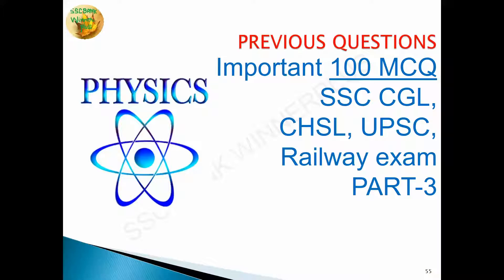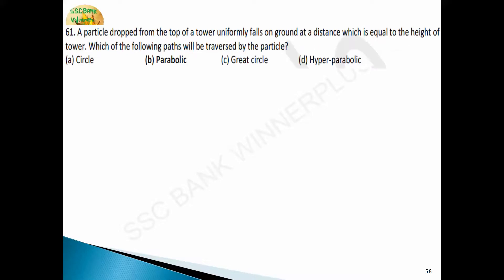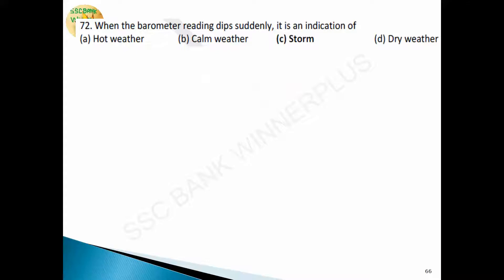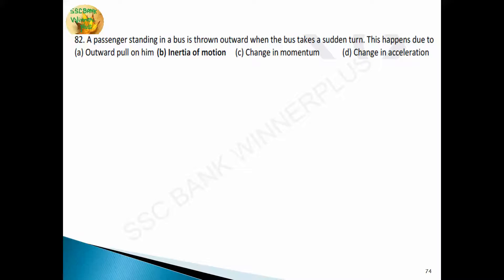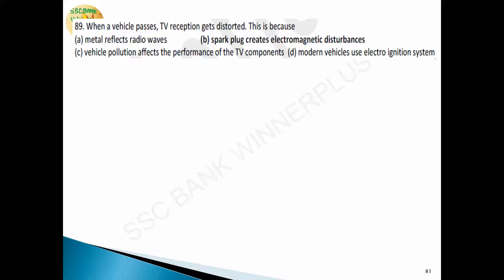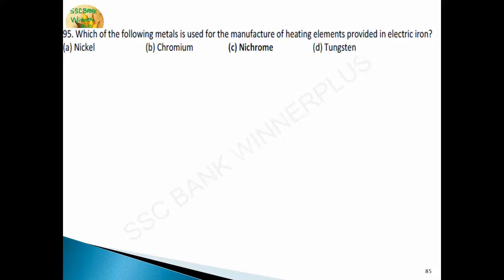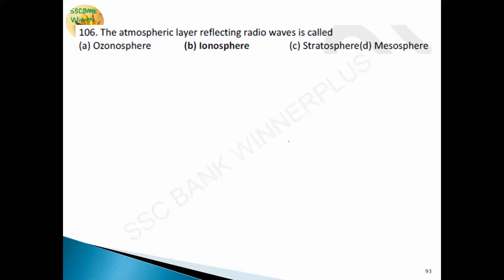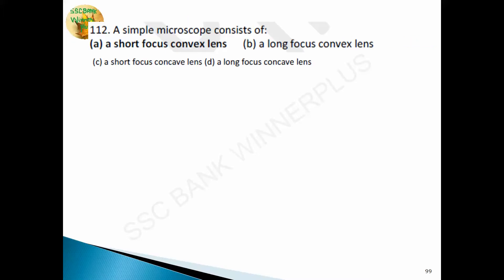100 Most important questions from PHYSICS PART-2 SSC CGL,CHSL,UPSC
This video discusses PHYSICS: MULTIPLE CHOICE QUESTIONS AND ANSWERS Part -1 for SSC CGL|UPSC|SSC CHSL|RAILWAY|LIC